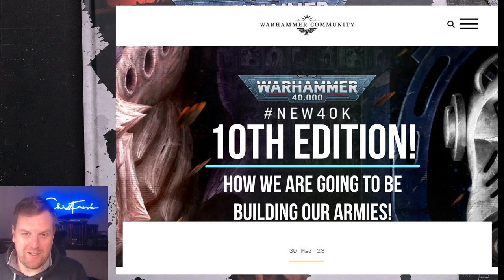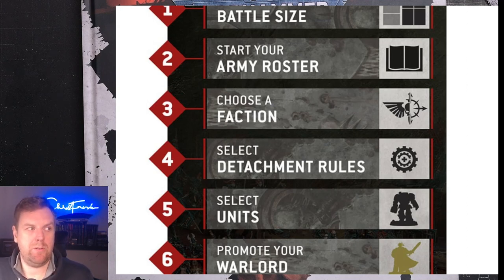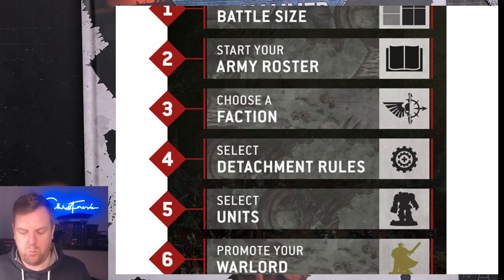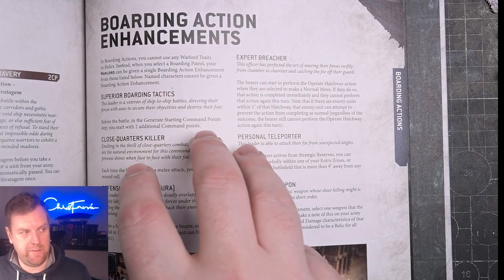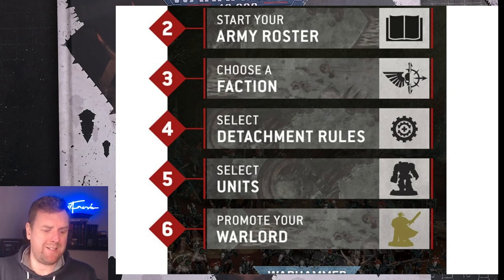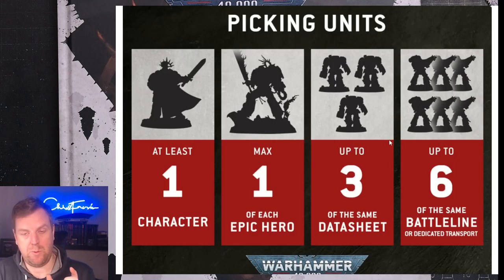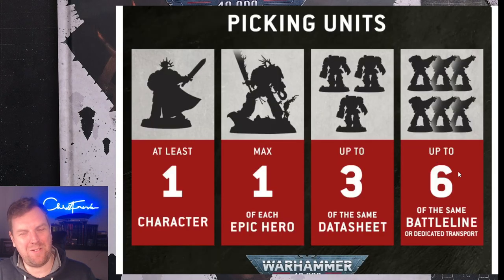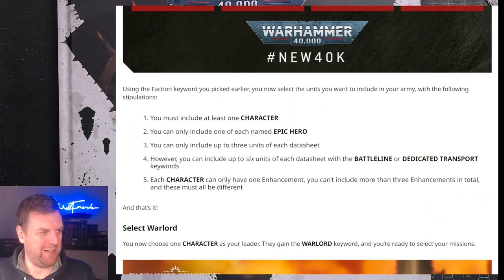Mustering your Army in Warhammer 10th Edition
Warhammer Community are SLOOOOWLY dropping hints about 10th edition and little snippets of how things will work.
One of the interesting ones was how we're going to be mustering and writing our army lists in the future and having had lots of questions about it and what even IS a detachment now, I thought I'd do a 'quick' video on it for you all!

If you're interested in the model side of things, check out these two videos here:

Here's my Tyranid breakdown and...

Here's my Marine breakdown if you're interested!

Feel free to drop in to one of my Twitch streams if you'd like some feedback, too.